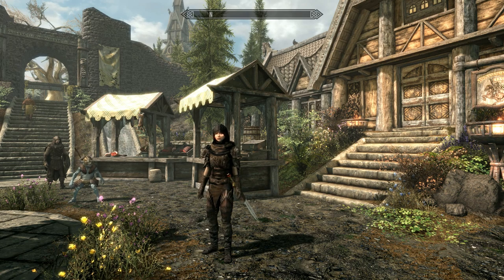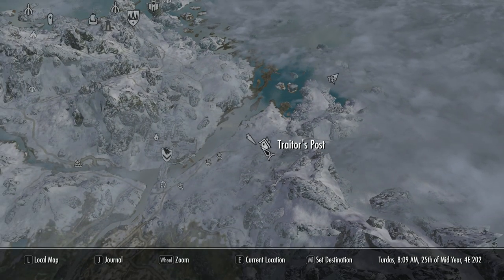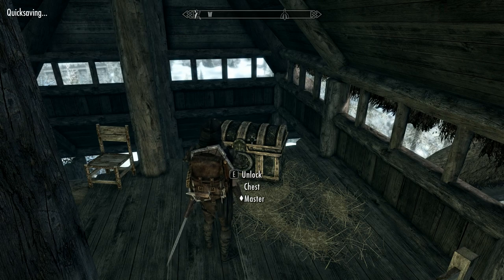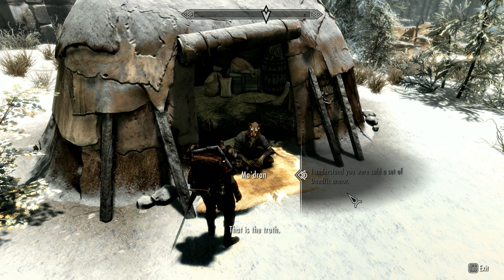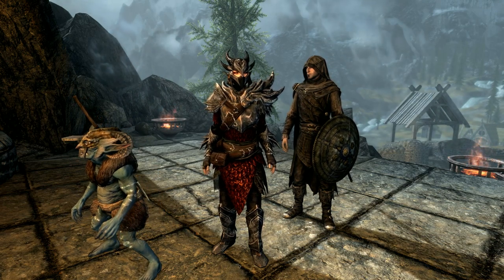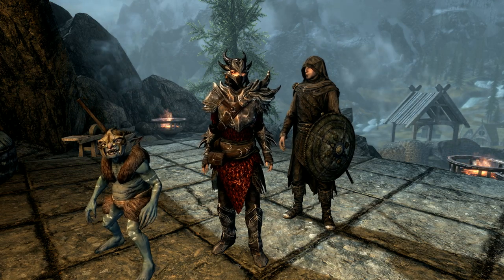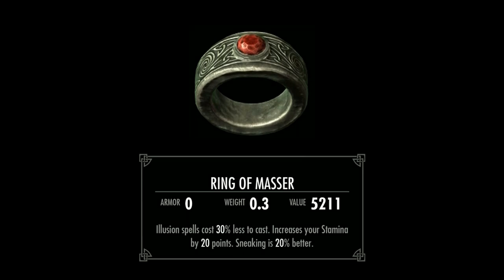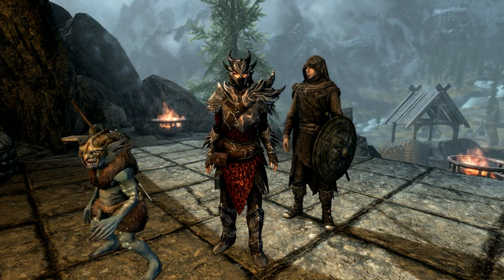Skyrim Creation Club, Daedric Mail To Buy Or Not To Buy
Skyrim Creation Club, Daedric Mail To Buy Or Not To Buy, At last Creation Club are dropping light mail, in this video, we'll be looking at the new mod Daedric Mail Armour. Enjoy

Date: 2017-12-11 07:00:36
UTCWale